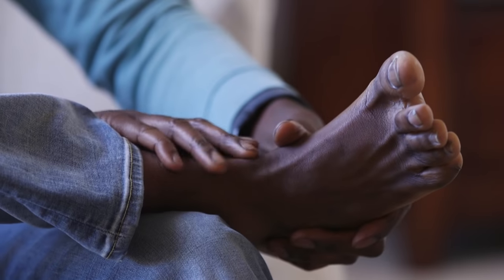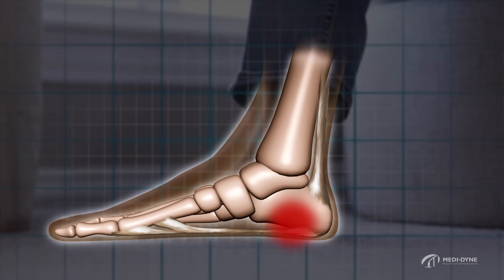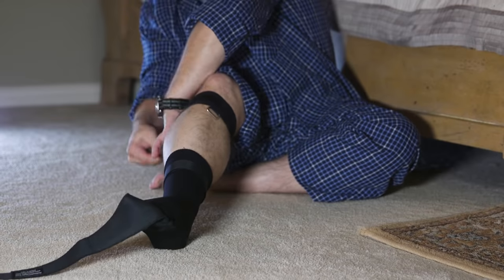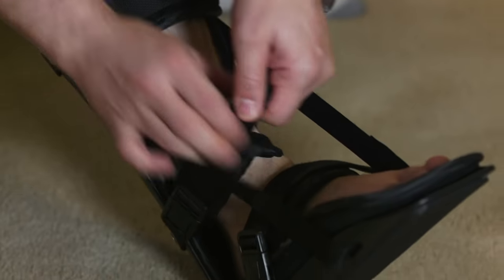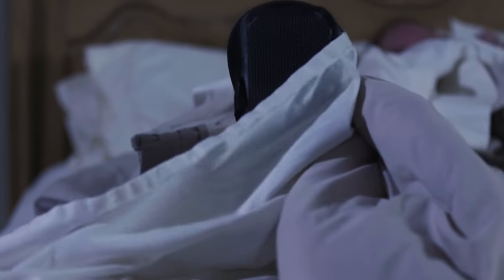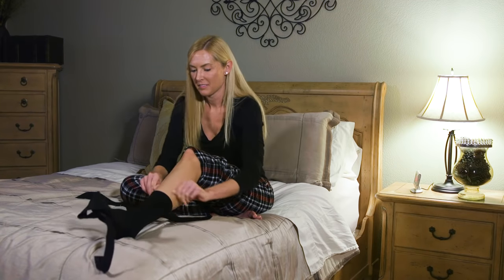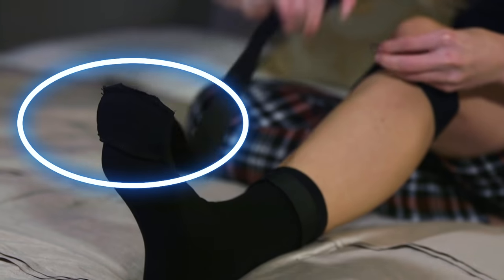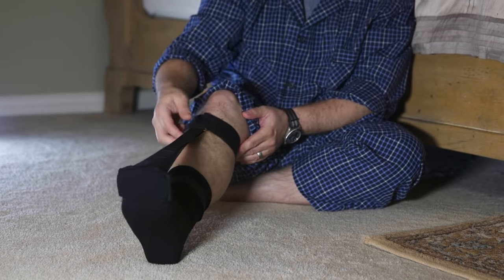ProStretch® Night Sock Foot Stretcher for Plantar Fasciitis and Achilles Tendonitis Pain Relief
Do you suffer from heel pain? If so, you are not alone. ProStretch® NightSock®  helps alleviate heel pain associated with plantar fasciitis, Achilles tendonitis, calf muscles cramps, or runner's cramps. Its design keeps your foot in a slight slant position and comfortably stretches the calf and soft tissues of the foot, speeding recovery while you sleep. It is made of low-profile hook and loop fasteners, so the sheets are not damaged. It is designed with a shorter sock that is made of soft, lightweight, breathable material for a cool and restful sleep. Also included by design is full toe support, which allows for all toes to slightly bent and stay in line with your big toe providing better results and enhanced comfort. It is adjustable for desired tension and works well with most foot and leg sizes. ProStretch NightSock makes mornings comfortable!